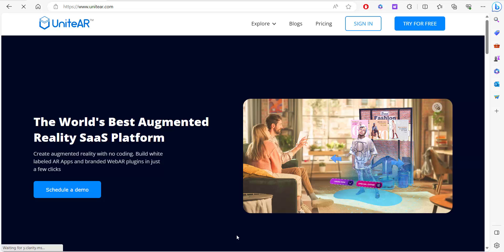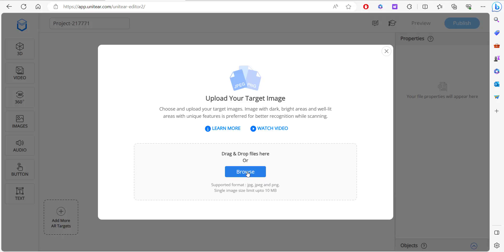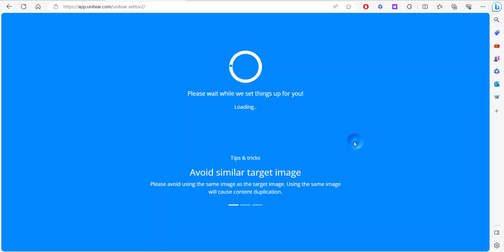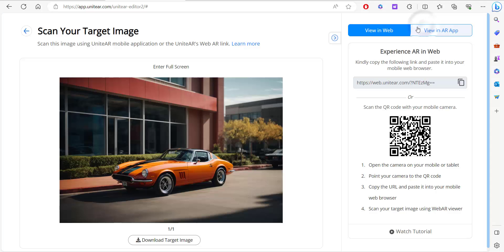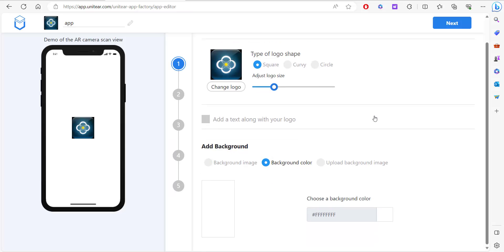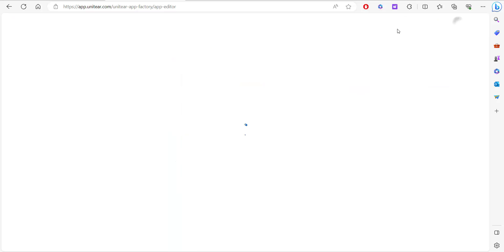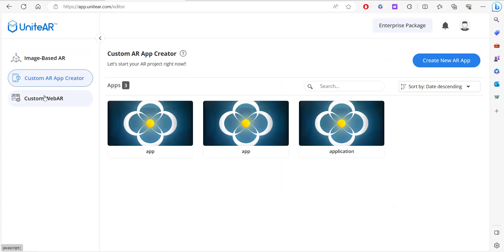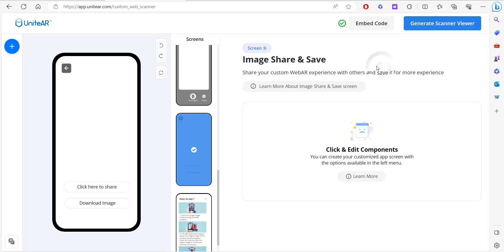🚀 UniteAR - No Coding AR Solutions | Demo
Welcome to the future of Augmented Reality—no coding, no hassle!
In this quick demo, see how UniteAR lets anyone create and publish AR experiences in just minutes using an easy drag-and-drop interface.

✨ What you’ll see in this video:
🔹 Creating AR content without any coding
🔹 Adding 3D models, videos, images, and animations
🔹 Publishing to WebAR and mobile instantly

Whether you’re a business, educator, or creator, UniteAR makes AR accessible, fast, and fun.